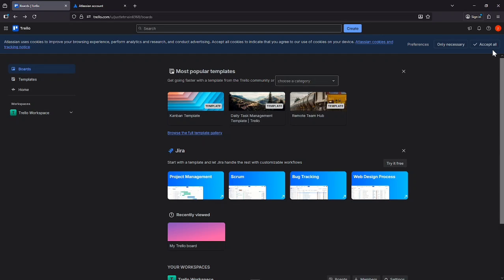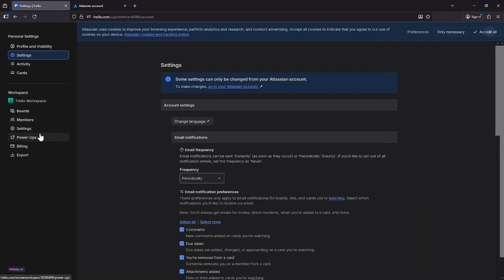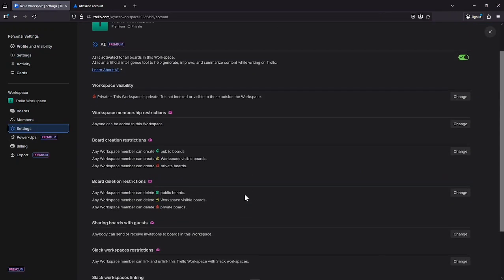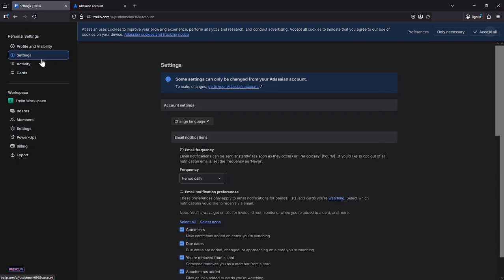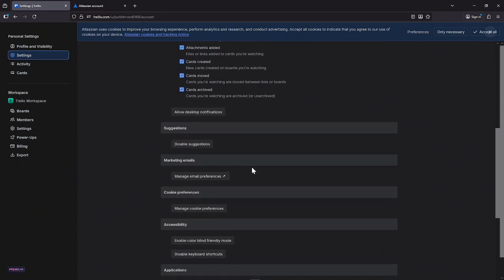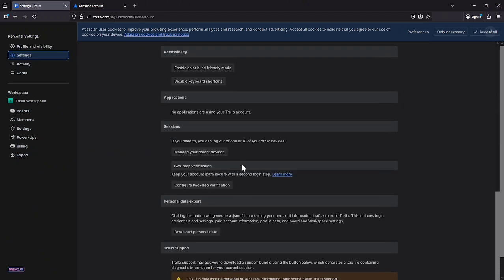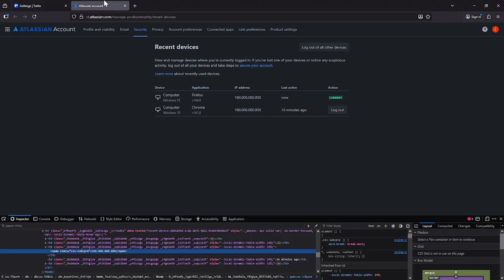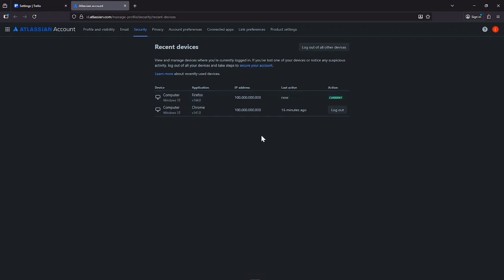How to Fix Trello Not Syncing Between Devices 🔄 Quick Steps to Keep Boards Updated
Confused about how to fix Trello not syncing between devices? In this quick tutorial, I’ll show you exactly how to troubleshoot syncing issues, ensure all your boards, cards, and updates appear across your devices, and maintain a smooth workflow—fast and beginner-friendly.

✅ What You’ll Learn / Fix:
⚙️ Step 1: Check internet connection and Trello server status
📲 Step 2: Refresh the app or browser on all devices
🔄 Step 3: Log out and log back in to Trello
💡 Bonus tip: Clear cache or update the app for reliable syncing

✅ Timestamps:
⏱️ 0:00 Intro
📶 0:20 Why Trello may not sync between devices
🧩 0:50 Step 1 – Check internet and server status
⚙️ 1:30 Step 2 – Refresh app/browser on all devices
📲 2:10 Step 3 – Log out and log back in
💡 2:50 Bonus tip for cache clearing and updates
✅ 3:30 Wrap-up

✅ Why Watch This Video:
🔧 Quickly fix Trello syncing issues
📶 Ensure all boards, cards, and updates stay consistent across devices
🚀 Step-by-step guide anyone can follow without technical hassle

✅ Who This Helps:
💻 Trello users experiencing sync problems
📱 Teams managing projects across multiple devices
🏠 Professionals, project managers, and students using Trello

💬 Comment if this solved your Trello syncing issue
📢 Follow for more quick Trello troubleshooting guides!